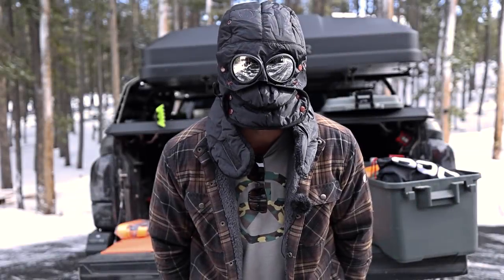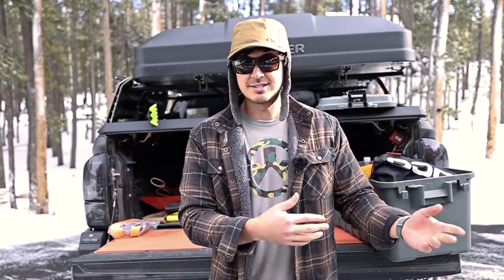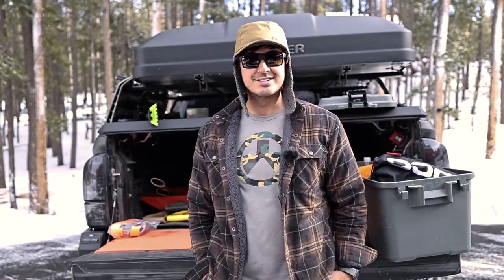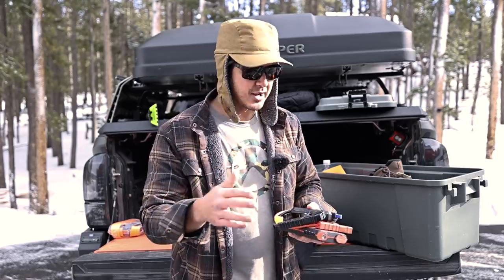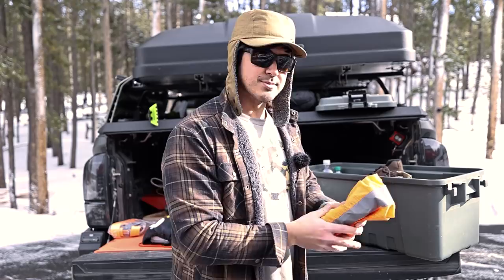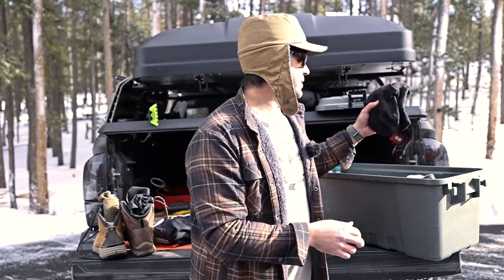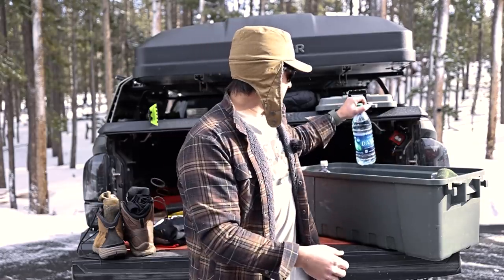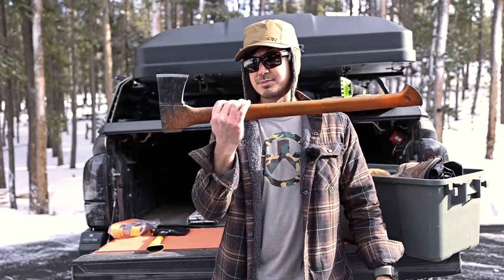WINTER SURVIVAL TRUCK GEAR - Vehicle Snow/Ice Preparedness Driving KIT / TIPS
Magpul t-shirts
Hat with floppy hear covers
Magpul Beanie
Funny bugeye hat

Plano Sportsmans Trunks
Pelican cases

Road flares
Safety vests

Danner Mountain 600 boots
Salomon Quest 4D boots
Boot Gaiters
Wool Socks
Leather work gloves
Mechanix gloves
Snow pants
Micro spikes

New Millenium energy bars
My favorite headlamps - biolites
Handheld ham radio
snow brush ice scraper

Flat Shovels
Mini shovels
Little travel snow shovels
Fiskars 28" chopping axe
Fiskars hatchet
Orange spray paint
Folding saws

Tire traction straps
Maxtrax recovery boards
Soft shackles
Hitch shackle
Snatch strap

Pewag tire chains
Cold weather sleeping bag
Wool blanket
Plain tarp
Contractor bags